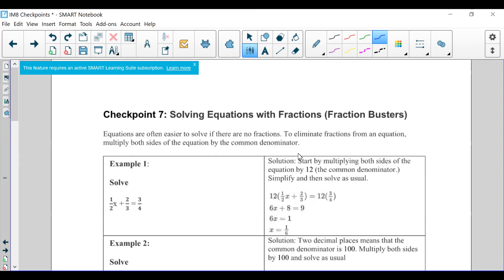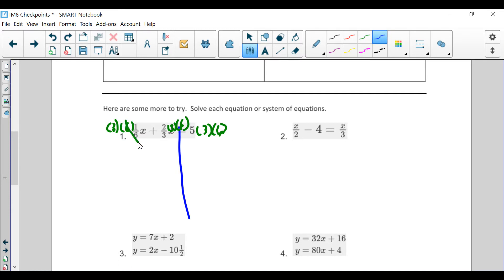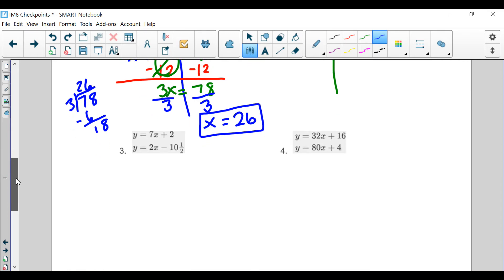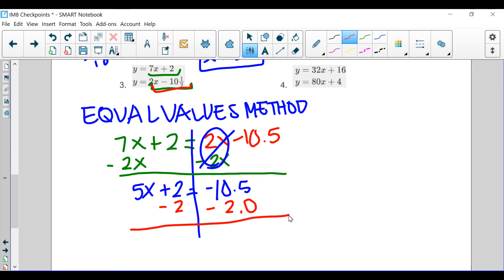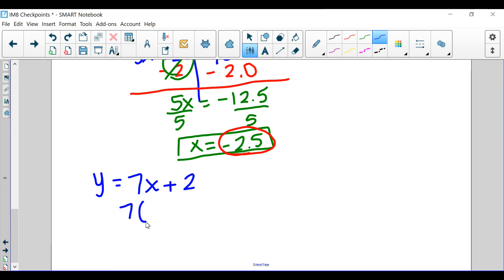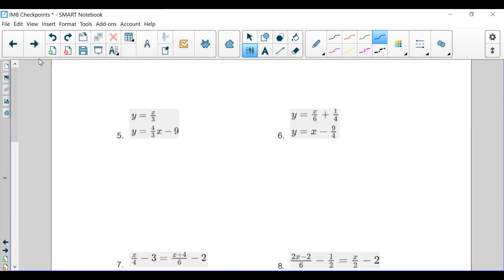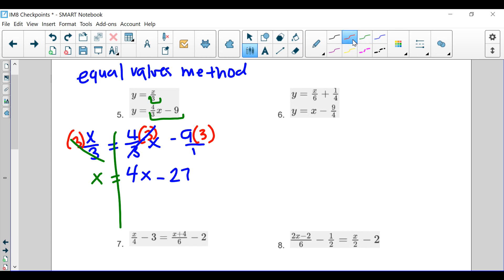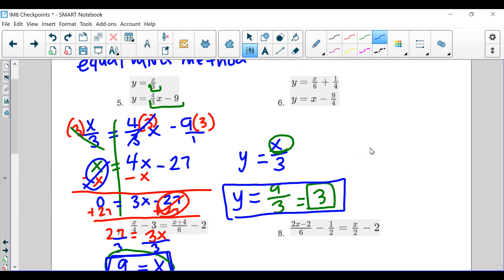IM8 Checkpoint #7 Solving Equations with Fractions (Fraction Busters)